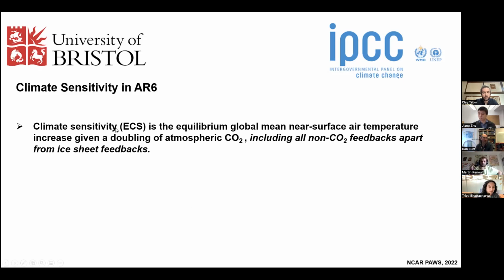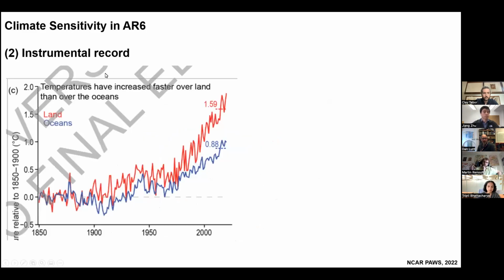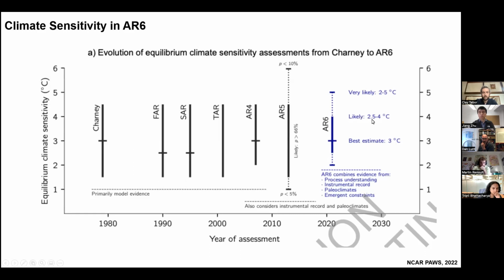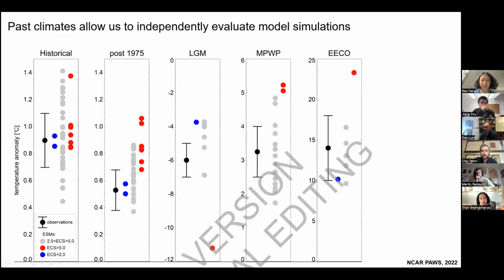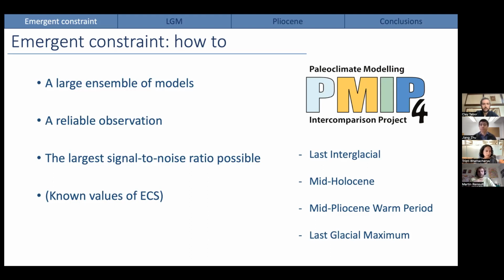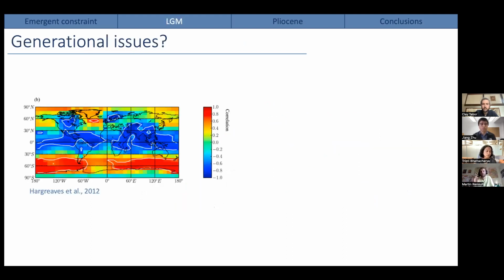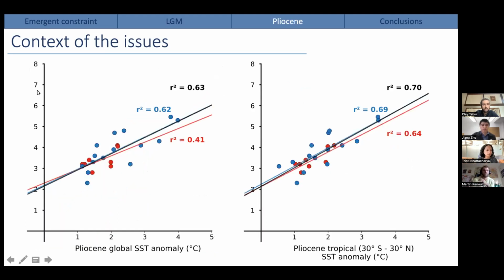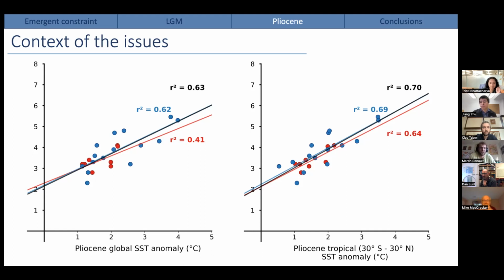3rd PAWS Webinar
The third webinar from the Paleoclimate Advances Webinar Series (PAWS) which took place on May 6th 2022.

Dr. Dan Lunt discussed "(Paleo)climate sensitivity in the IPCC" and Martin Renoult discussed "Constraining climate sensitivity from paleoclimate temperatures: Robust or weak approach?"